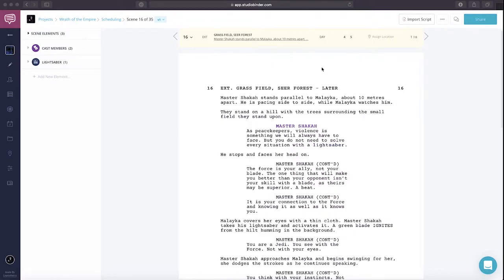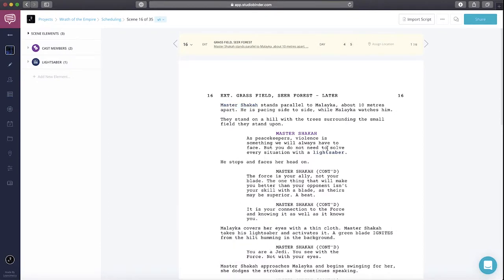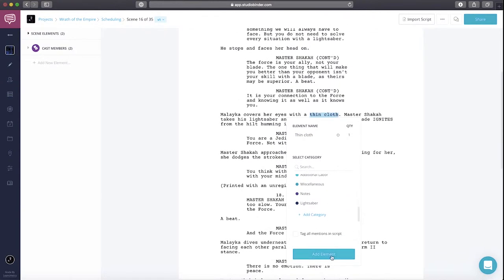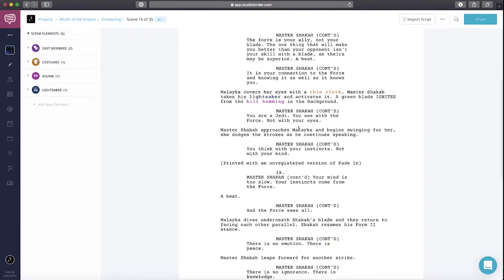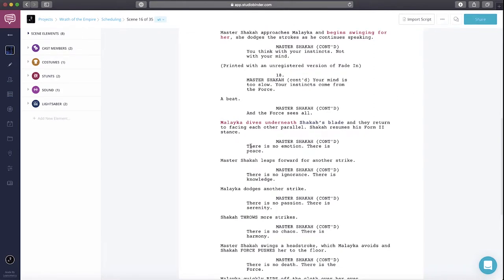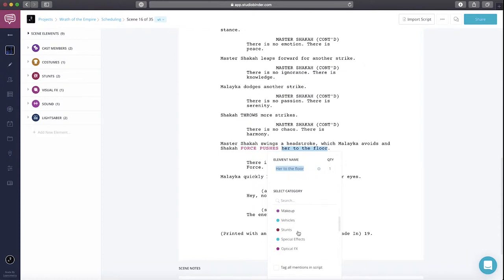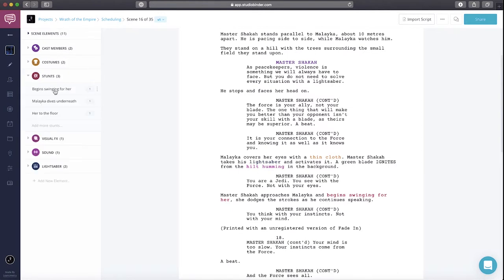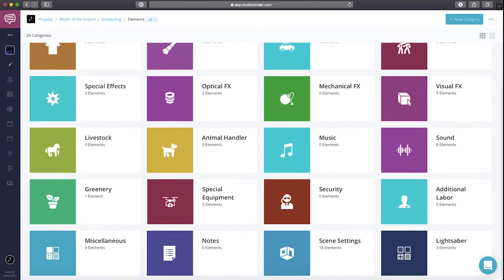Wrath Of The Empire - Production Vlog #5 | Studio Binder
Welcome to the fifth WOTE Production Vlog! In this series we will be exploring the process behind building the trailer for the up and coming Kickstarter campaign.

In the episode Jordan Adcock breaks down his script process.